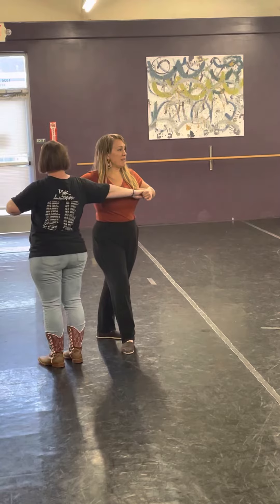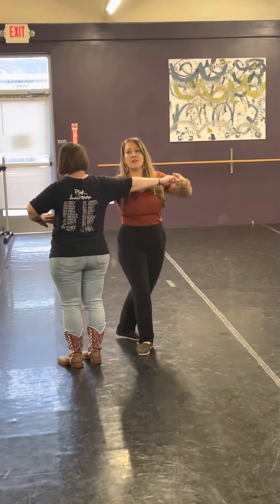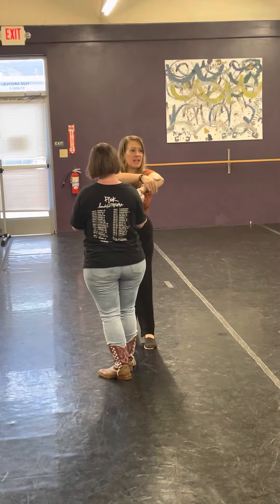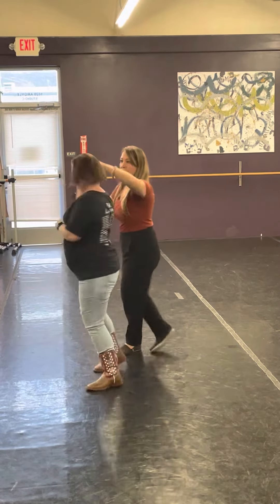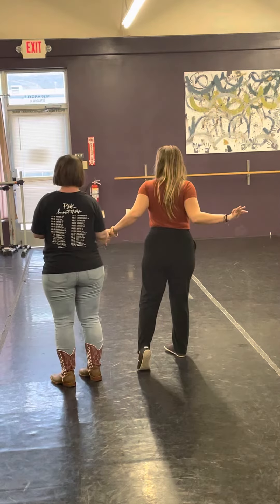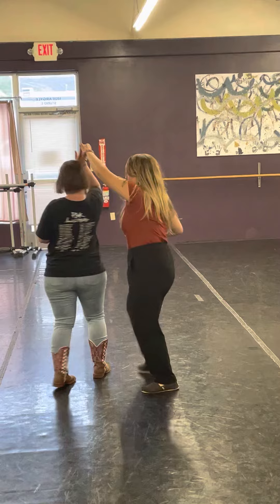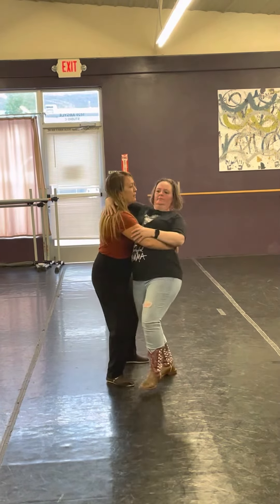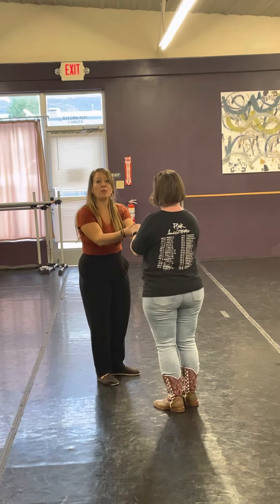Country Swing - Combo #2 (June 2022)